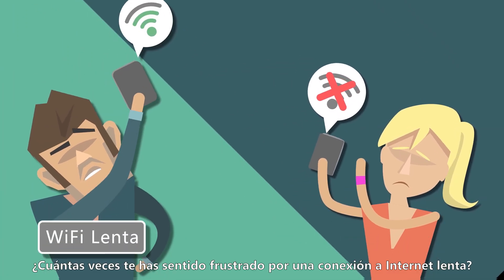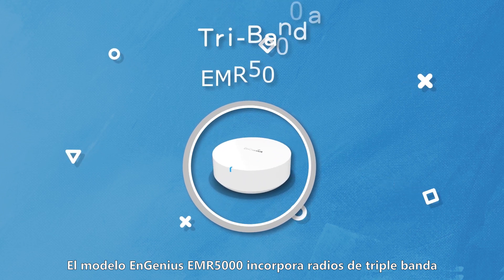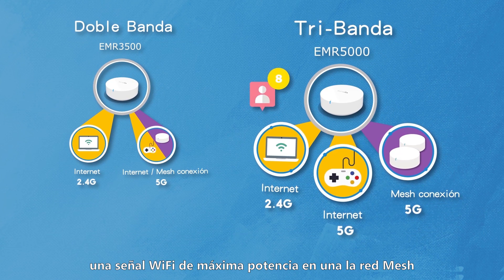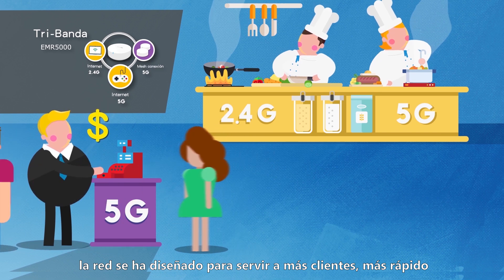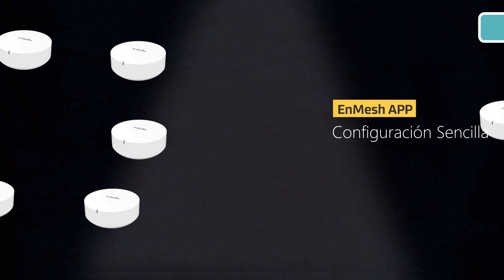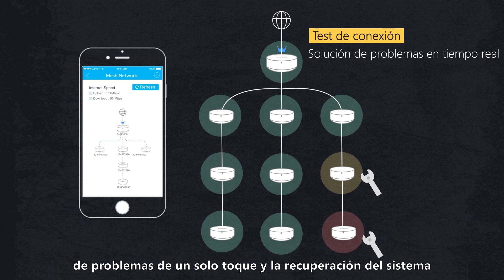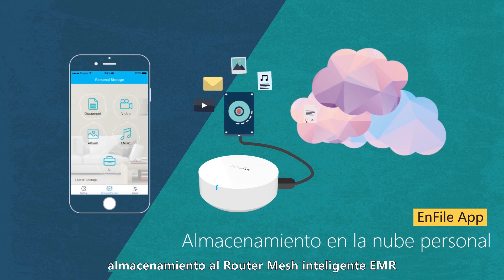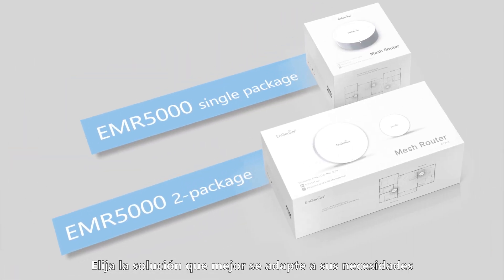Routers Mesh EnGenius EMR3500 & EMR5000